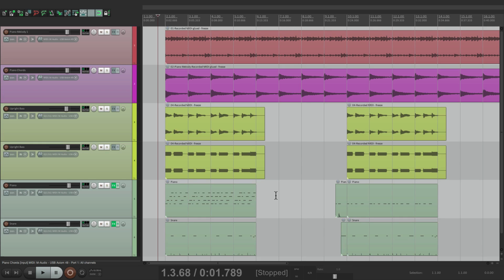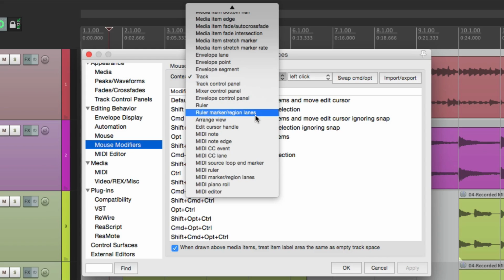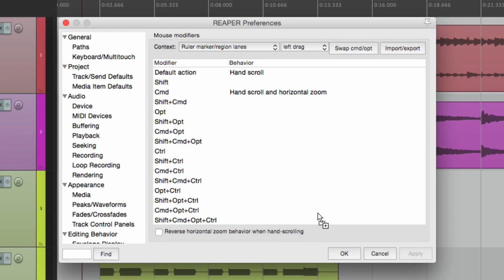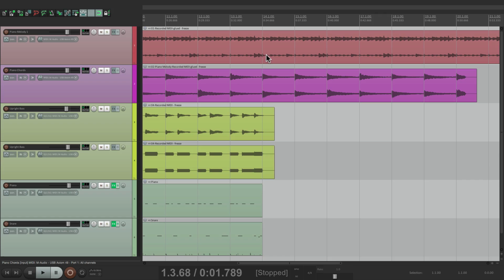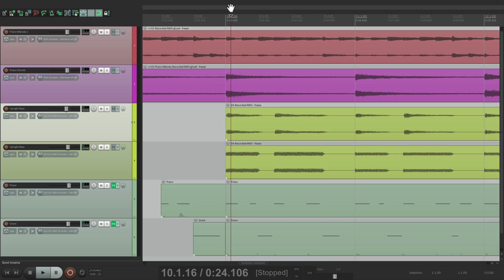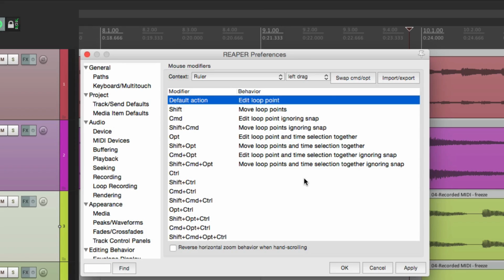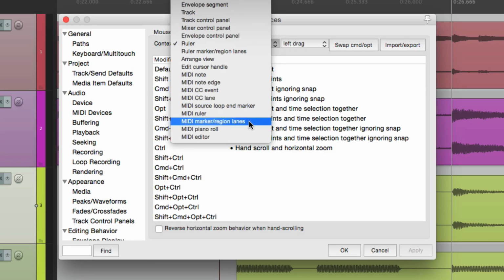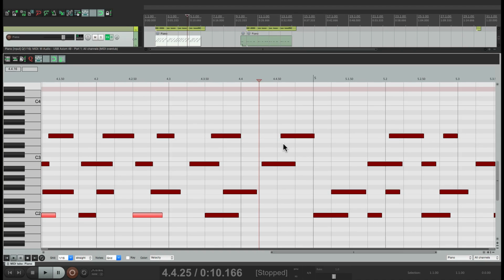The Hand Tool in REAPER